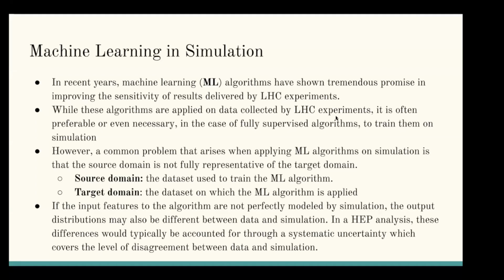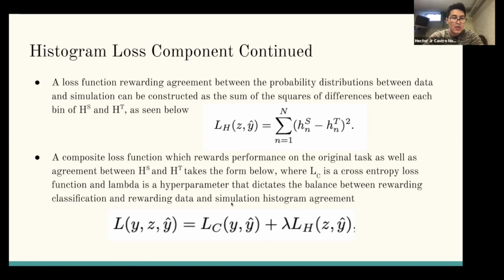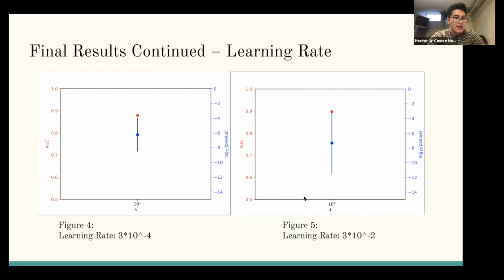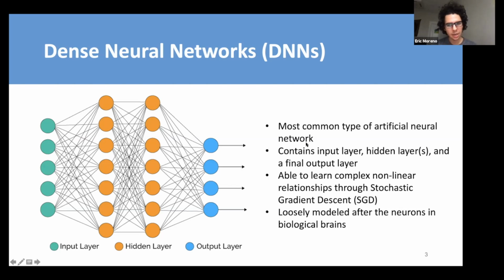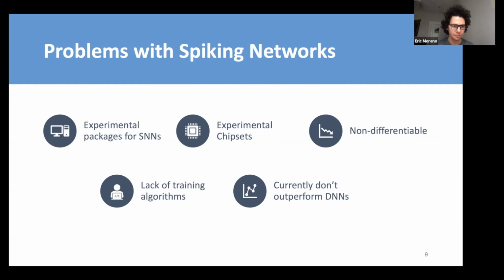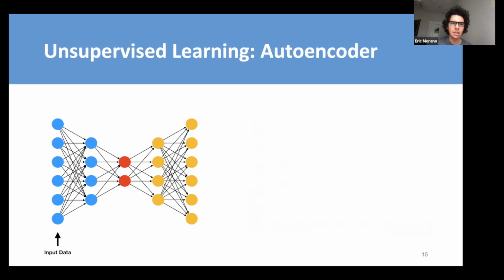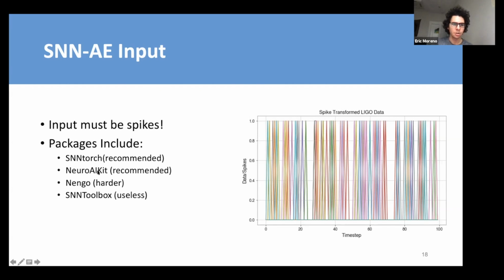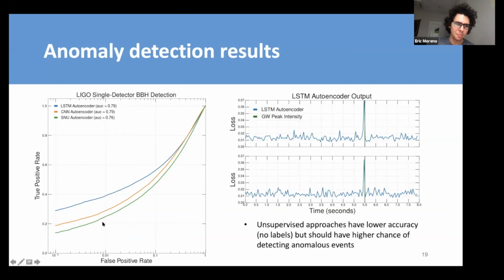IRIS-HEP Topical Meeting (27 Oct 2021) - Fellowship Presentations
00:05-12:03 Hector Castro Noguez - "Domain Adaptation via Histogram Loss Component"
12:11-34:25 Eric Moreno - "Anomaly Detection with Spiking Neural Networks"